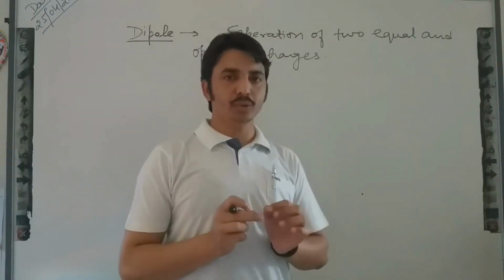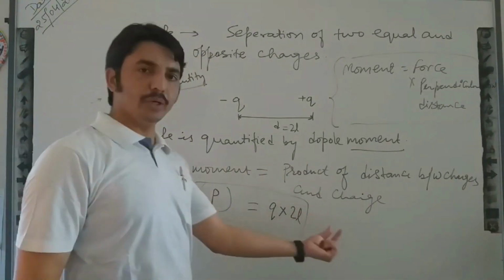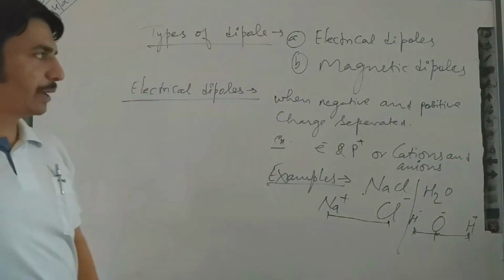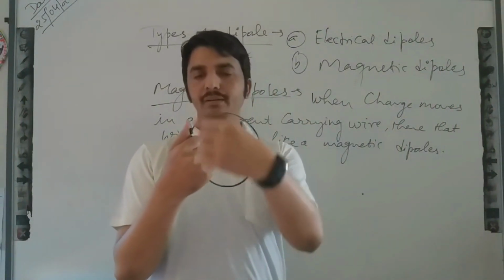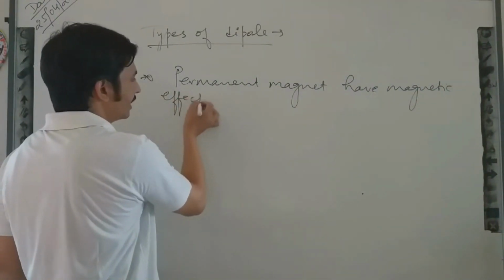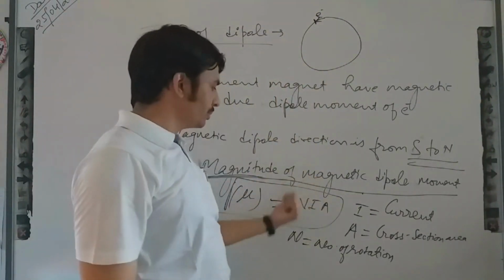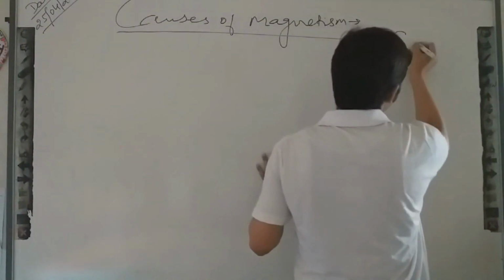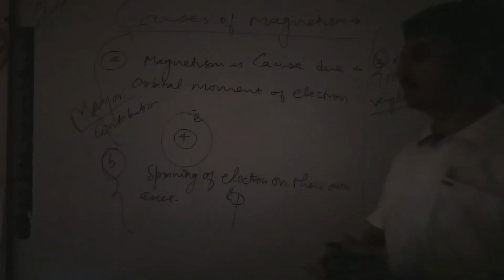Class-10 Magnetic Effects of Electric Current Lecture-1 by Surendra